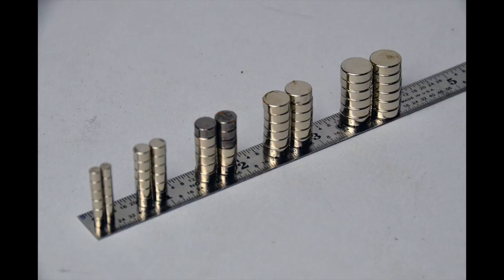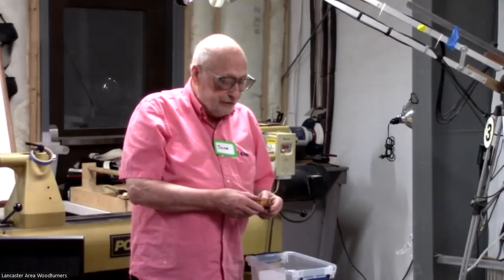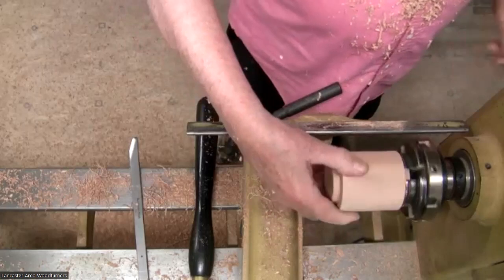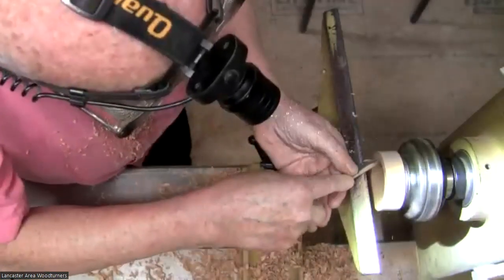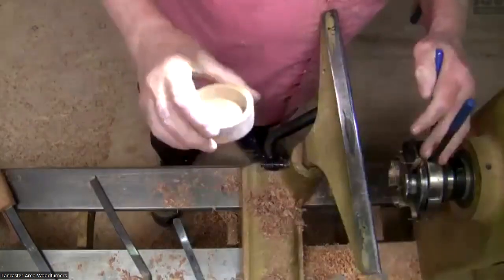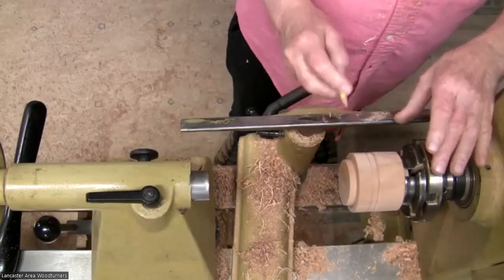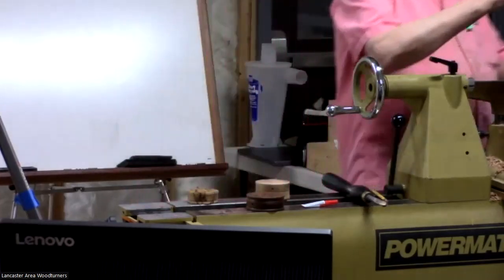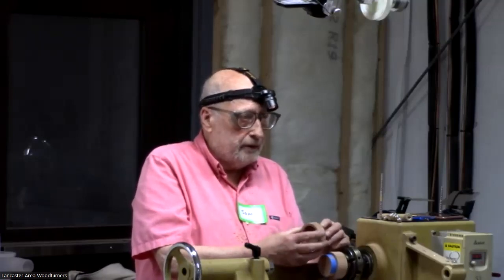Magnet Boxes by John Kelsey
Woodturner John Kelsey shows Lancaster Woodturners club members how to prepare blanks for magnet boxes, and install the magnets with superglue. Tools used include spindle gouges, parting tools, and small negative-rake scrapers. John Kelsey was the featured live demonstrator at our club's May 2023 meeting.

The Lancaster Area Woodturners meet the first Tuesday of every month, in person and via remote meetings. Our members range from those just beginning to explore the world of woodturning to established professionals. We club share wood turning information about woodturning tools, lathes, woodturning projects, woodturning tips, wood drying, and woodturned art. The Lancaster Area Woodturners are also sponsors of The Woodturners Coffee Hour, a weekly forum live-streaming on Zoom, open to woodturners every Thursday morning at 10am ET. The hour features member woodturning videos, woodturning photos and slideshows, woodturning projects, workshop tips and techniques, woodturning design, and woodturning problem solving.